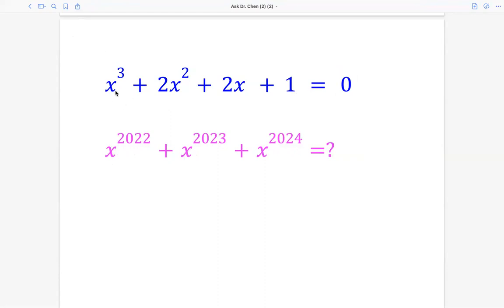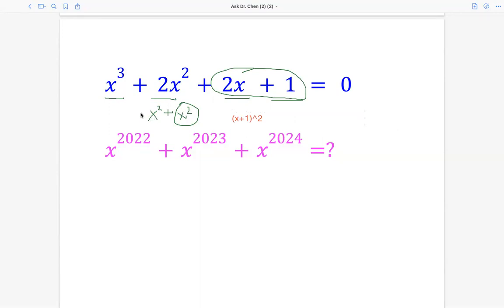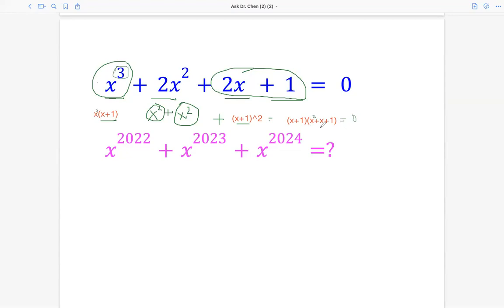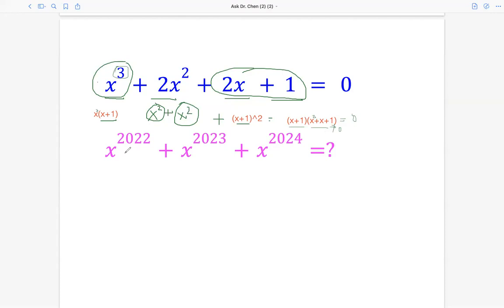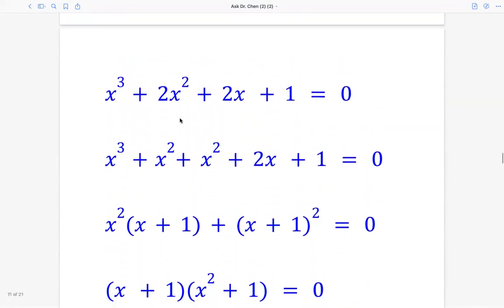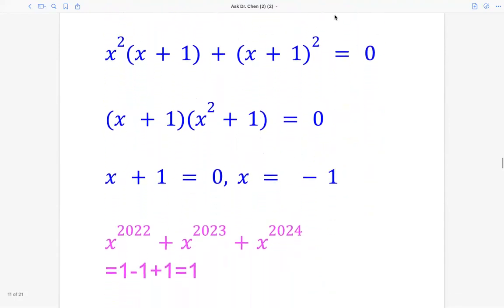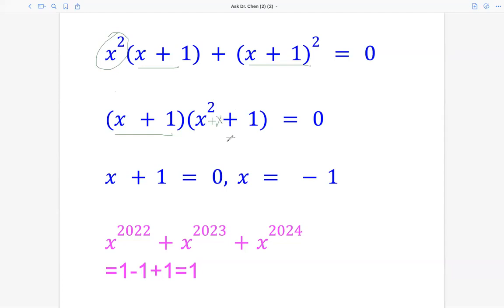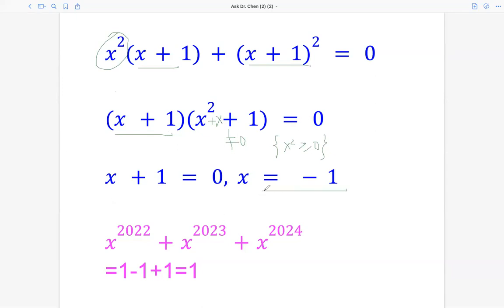Ask Dr. Chen